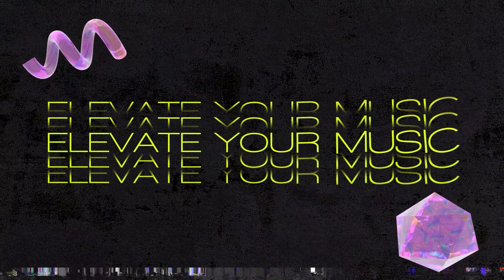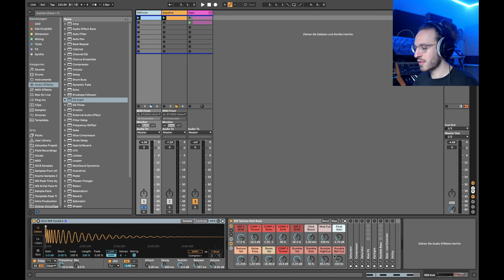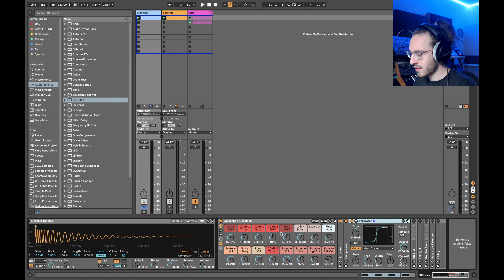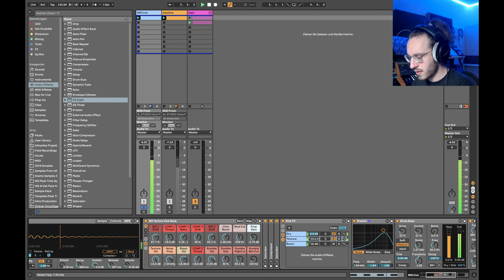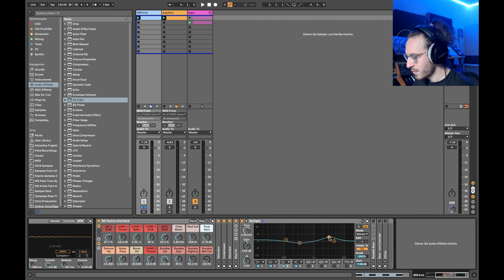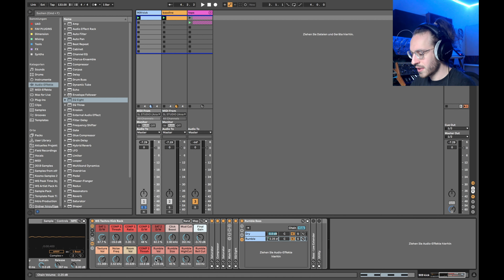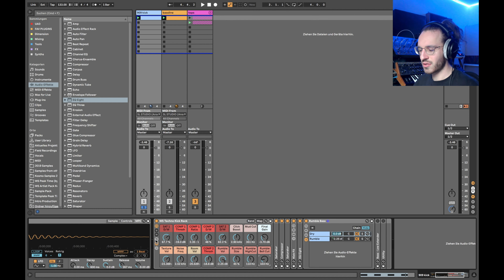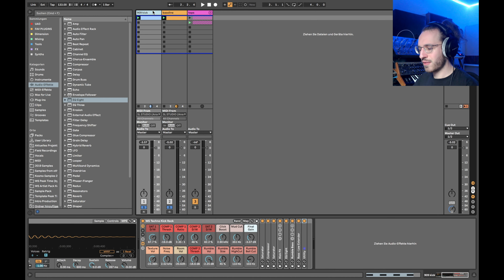Never worry about Kick & Bass again! Techno Tutorial (incl. Free Effect Rack & Preset)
🔥 Get more Techno Sounds ➡️

Welcome to another weltsound producing tutorial!

In this one, our sound designer Kos:mo will be teaching you how to create the typical Techno Kick & Bass, which is the foundation of each Techno Track!
If you don't master this - your tracks will not have the power you need to play them in the clubs on big sound systems. So pay special attention 🔥

Also, we make your life easy and provide a preset & Effect Rack, so you can use the techniques in the video without trial & error!

These will work perfectly with any of your projects and help you to create the typical and thrilling techno peak time vibe to destroy the club!

If you have any questions or requests, just throw them in the comments below.

🔥For more Techno sounds like this, check out the weltsound Techno Peak Time Collection here ➡️

00:00 - 00:55 - Hello!
00:56 - 02:31 - Saturation 1
02:32 - 03:09 - Compression 1
03:10 - 04:04 - Saturation 2
04:05 - 06:05 - Texture & Room
06:06 - 07:08 - EQing
07:09 - 09:31 - Techno Rumble
09:32 - 10:23 - Glue Compression
10:24 - 11:02 - EXTRA: Bassline (Free Serum Preset)
11:03 - 11:22 - Bye!